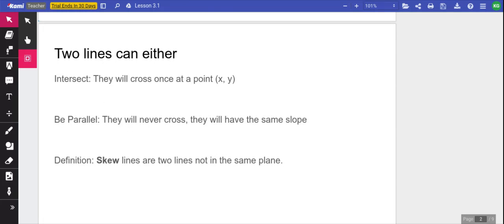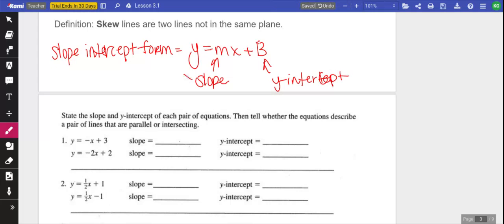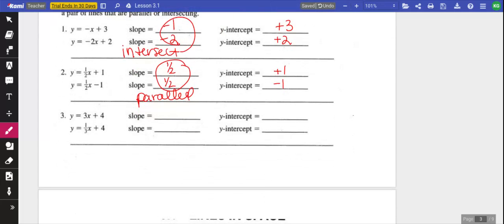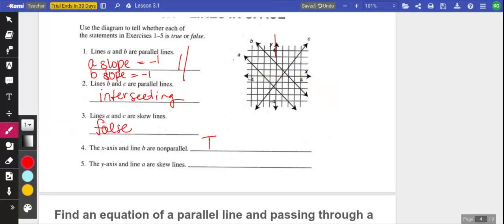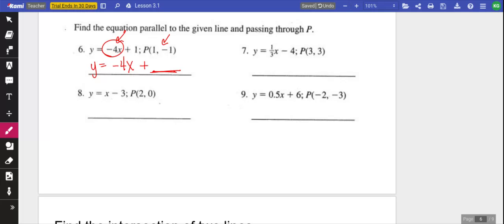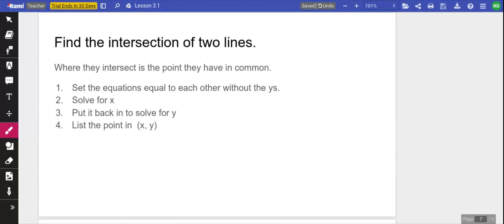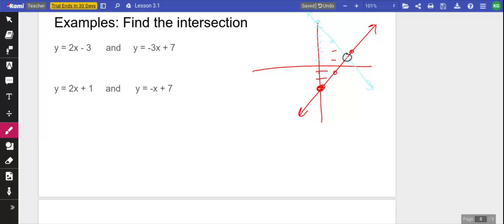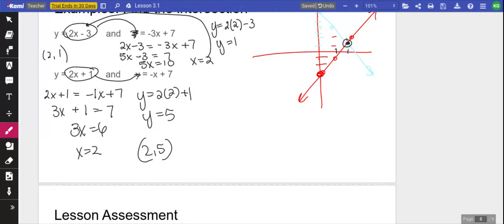Inf. Geo. Lesson 3.1